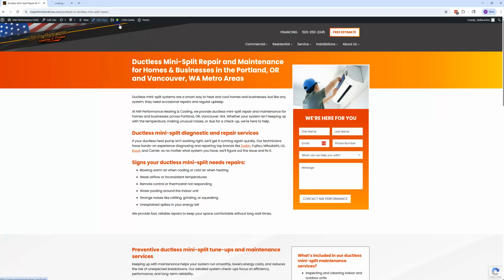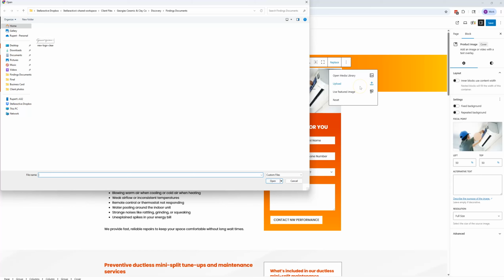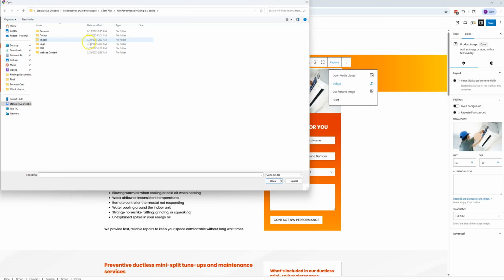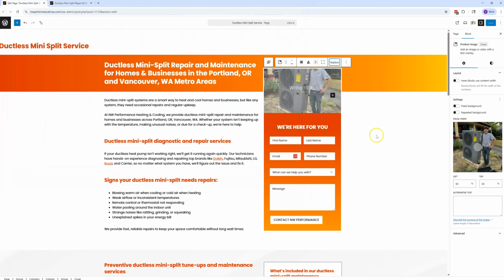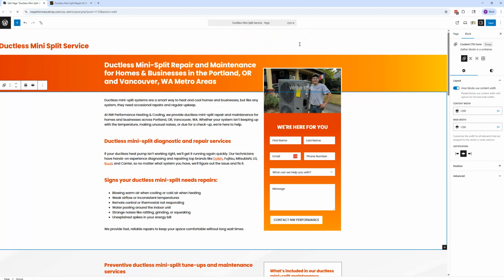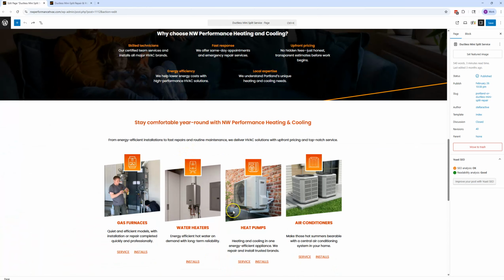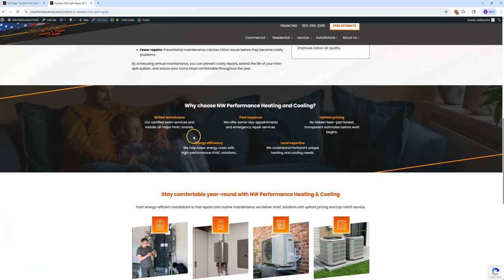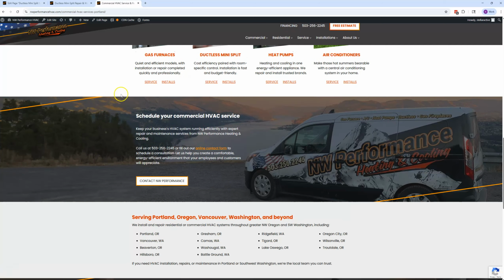NW Performance - photos and templates